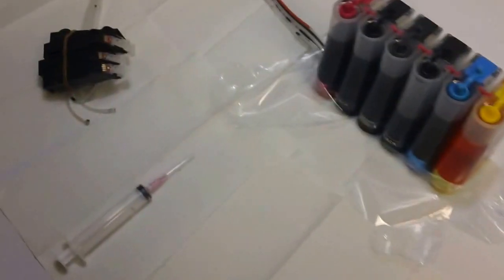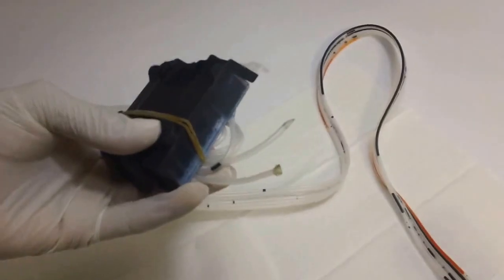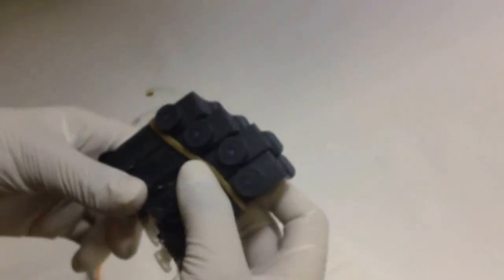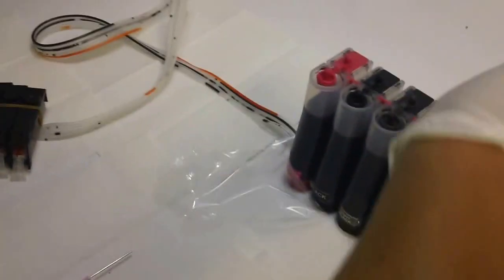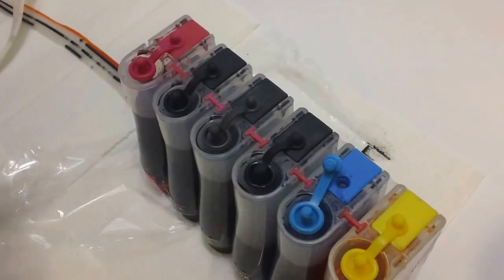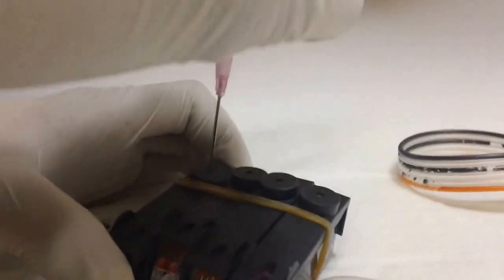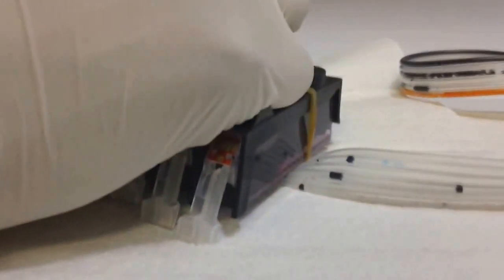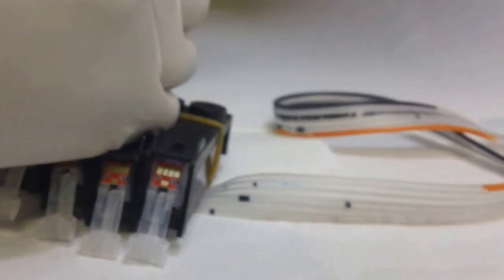Prime CISS: Sponge-type with NORMAL SYRINGE from bottom of the cartridge canon HP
We previously had a priming method which was slightly different which you would have primed from the ink tank and now you would prime from the bottom of the sponge which would fill the ink reservoir and sponge much better.